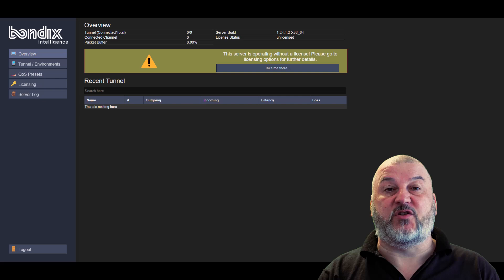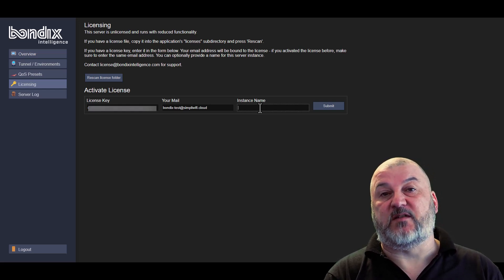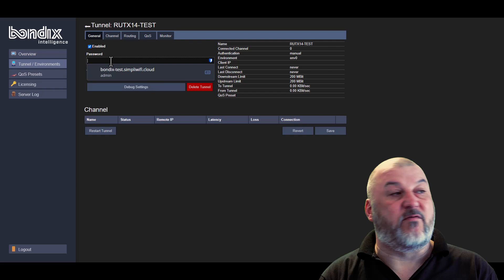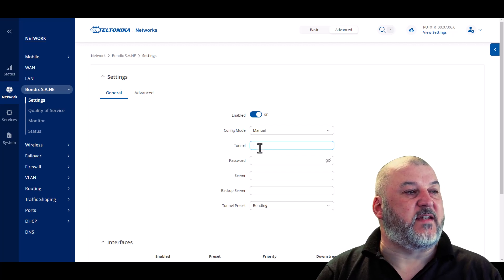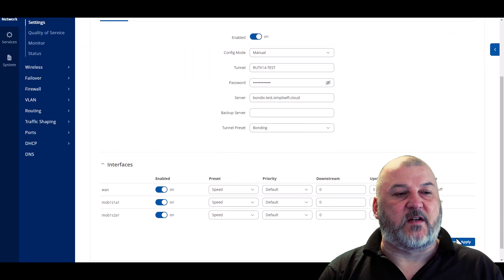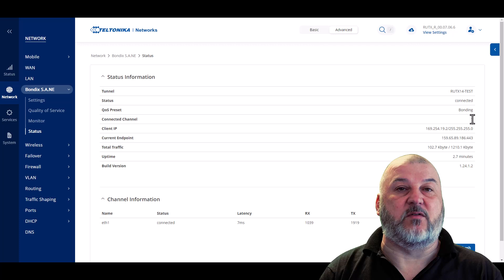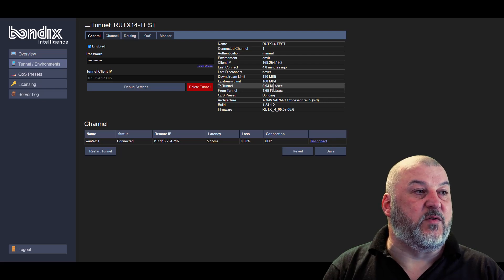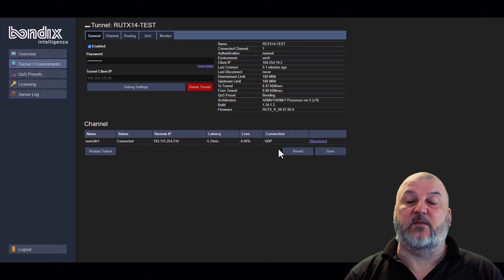The Ultimate Guide to Your First Bondix Bonding Tunnel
This video will guide you through licensing your bondix server, setting up your first tunnel, and then connecting your teltonika router so you can start bonding connections.

Quick Access
00:00 Welcome
00:08 Introduction
00:30 Licensing your tunnel
01:56 Create your first tunnel
02:54 Add your tunnel to your teltonika router
04:55 Router Bonding Tunnel Status
05:57 Server Bonding Tunnel Status

Bondix currently supports the following routers
RUT 240/241
RUT 950/951
RUT 955/956
RUTX12, RUTX14, RUTX50

We are the official UK distributor for Bondix Intelligence S.A.NE Software & Licenses